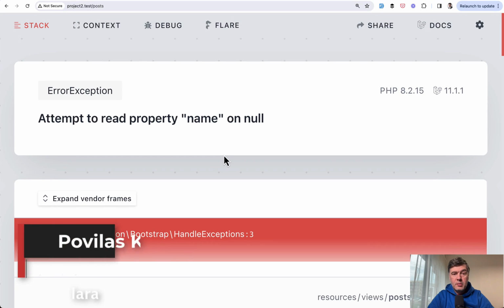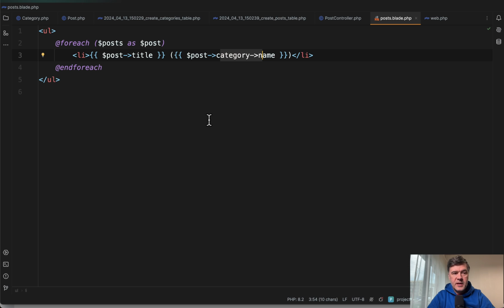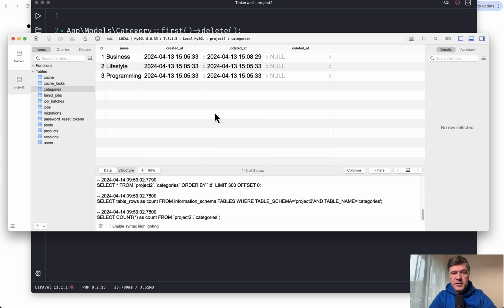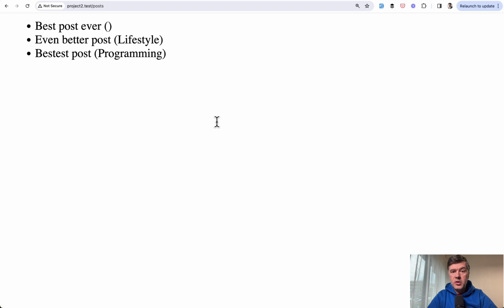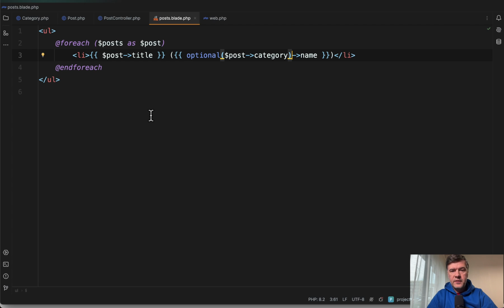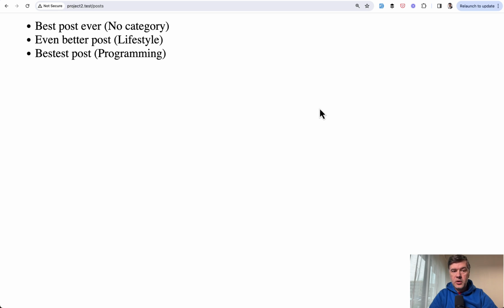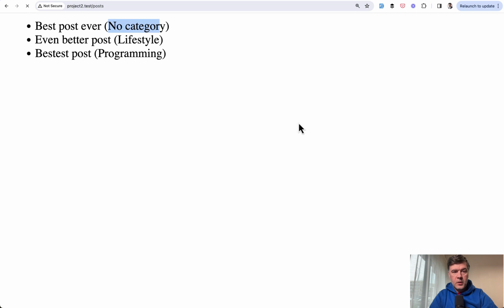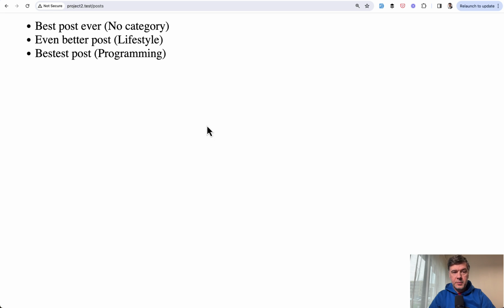Laravel: 4 Ways to Fix "Attempt property on null" Error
If you use a relationship in Laravel which may not exist, there are multiple ways to avoid the error on the screen.